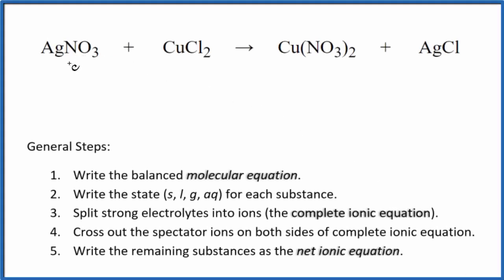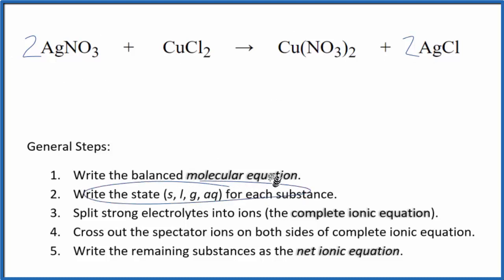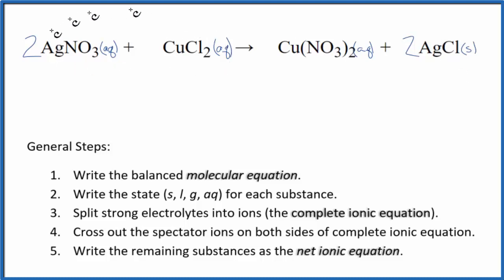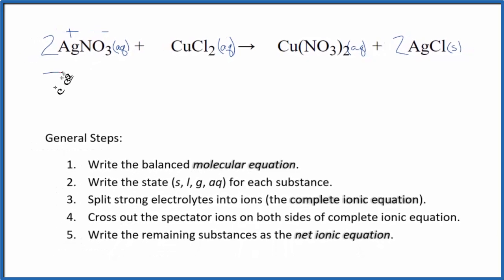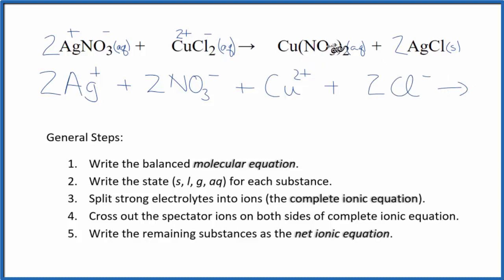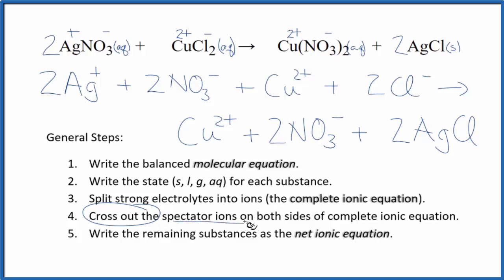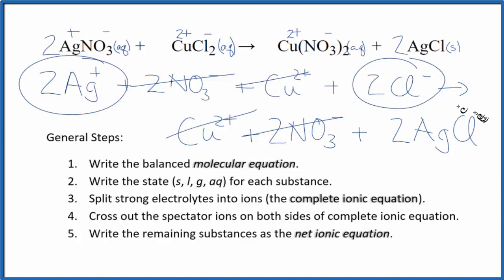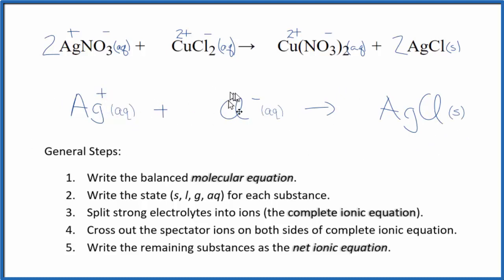How to Write the Net Ionic Equation for AgNO3 + CuCl2 = Cu(NO3)2 + AgCl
There are three main steps for writing the net ionic equation for AgNO3 + CuCl2 = Cu(NO3)2 + AgCl (Silver nitrate + Copper (II) chloride). First, we balance the molecular equation.

Important Skills

More Practice

General Steps:

1. Write the balanced molecular equation.
2. Write the state (s, l, g, aq) for each substance.
3. Split soluble compounds into ions (the complete ionic equation).
4. Cross out the spectator ions on both sides of complete ionic equation.
5. Write the remaining substances as the net ionic equation.